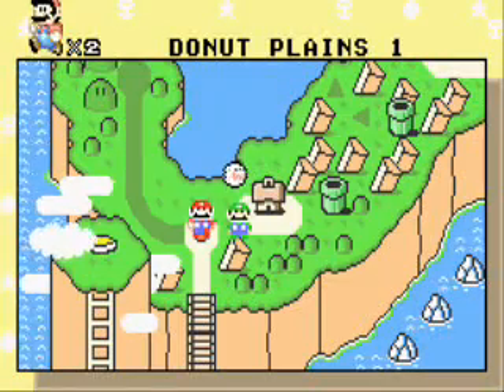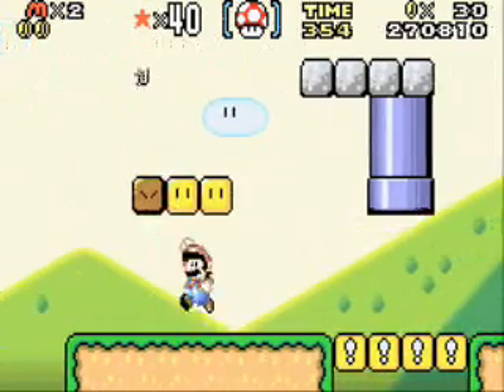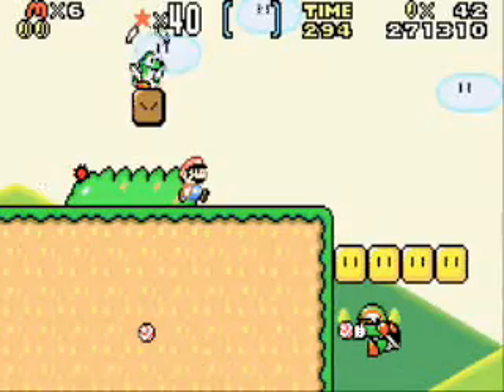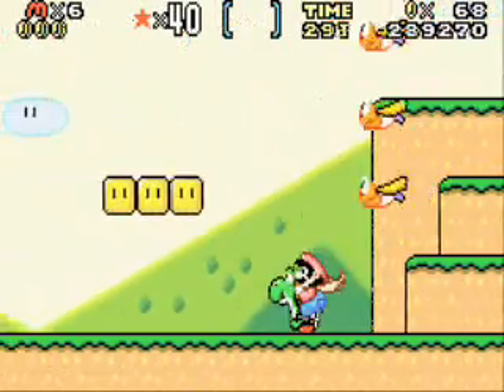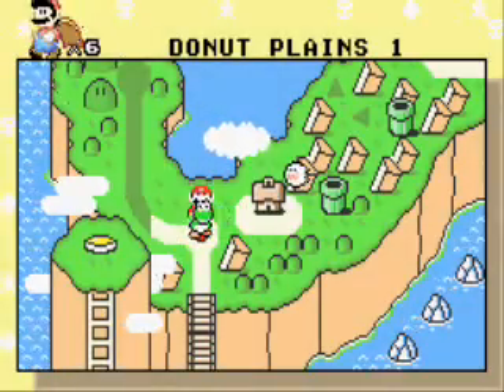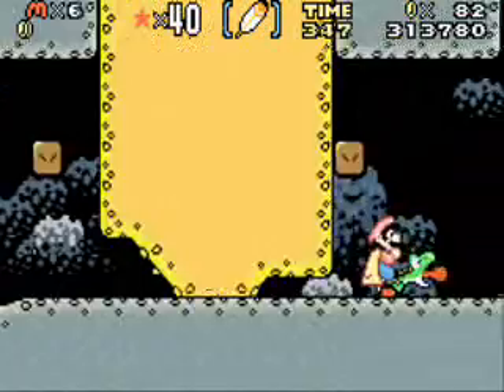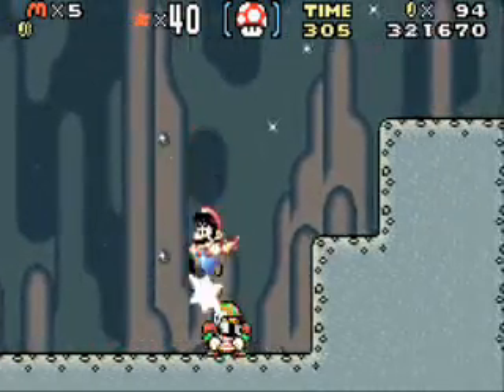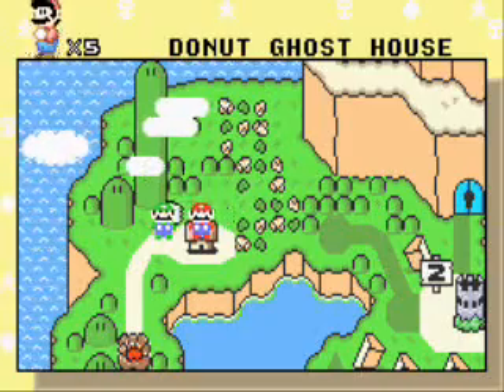Let's play Super Mario World (World 2 part 1)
I'm doing World 2 for the group LP, Super Mario World on CokeLetsPlays